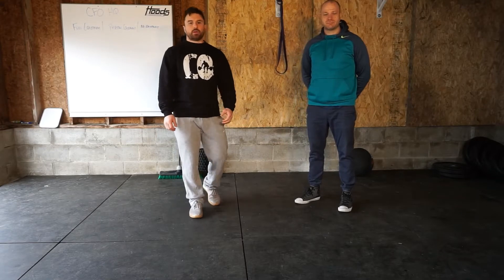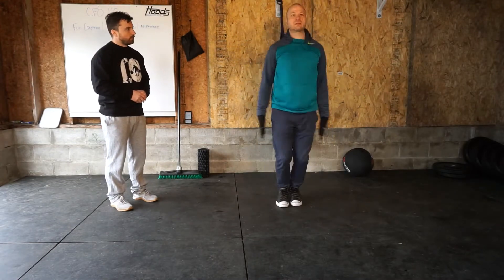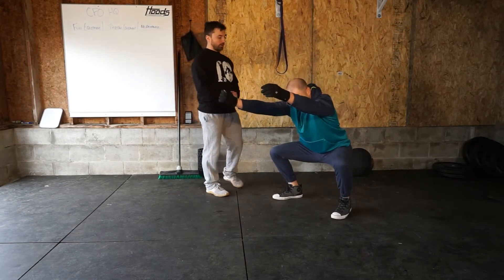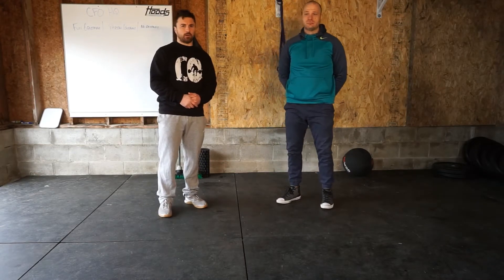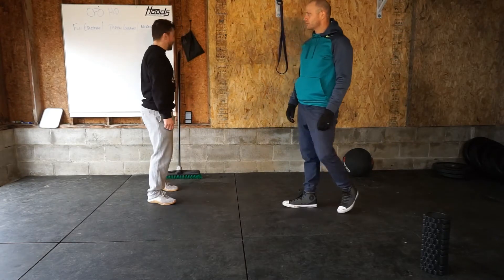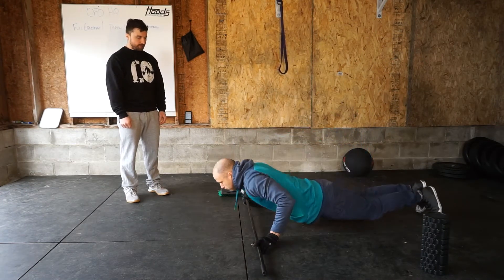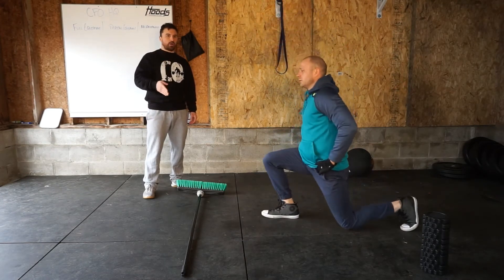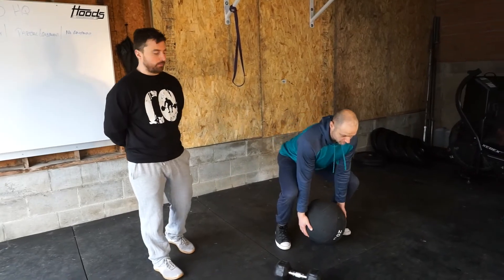Sunday 03/29/20 - CFO Class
0:13 GENERAL WARMUP
0:57 MOBILITY
2:25 SPECIFIC WARMUP
3:43 METCON - FULL EQUIPMENT
GENERAL WARMUP
Alternating Tabata:
Jumping jacks
Air squats
- 20s ON 10s OFF

MOBILITY
Quad / IT band soft tissue mobilization
- 45-60s / side
- use a foam roller, LaCrosse ball or barbell

SPECIFIC
2 Sets:
20 Bodyweight good-mornings
10 PVC prone shoulder dislocates
20 Alternating jumping jacks

METCON - FULL EQUIPMENT
AMRAP 20 Min:
200m Run
15 Sandbag squats (left)
50ft Single arm OH walking lunge
15 Sandbag squats (right)

METCON - @ HOME
AMRAP 20 Min:
200m Run
15 Odd object squats (left)
60s Handstand hold
15 Odd object squats (right)